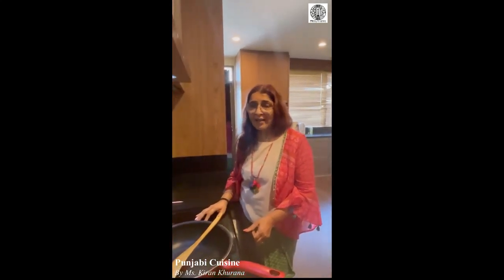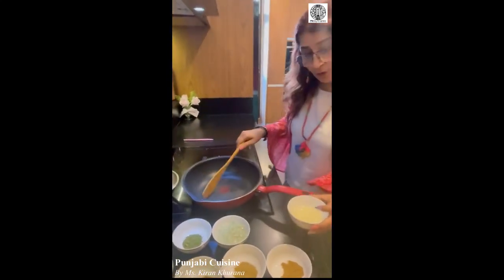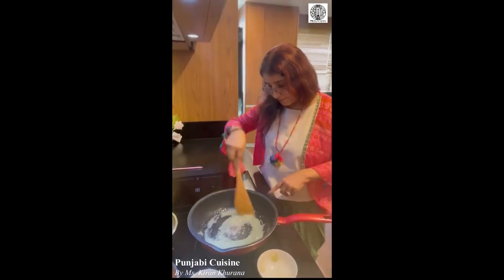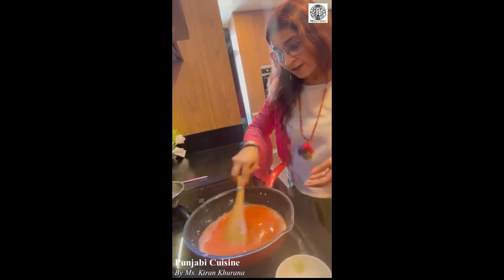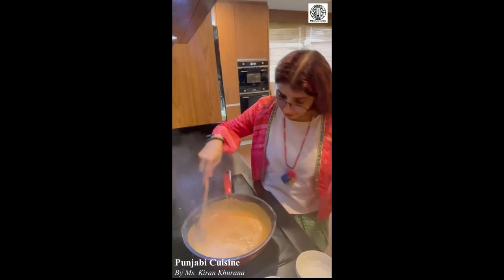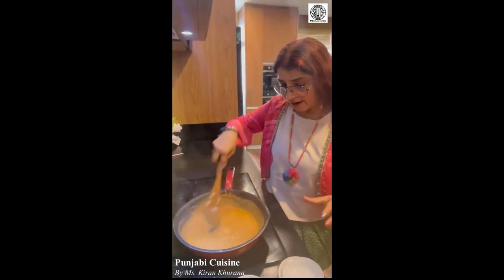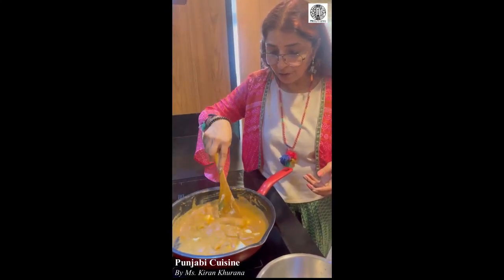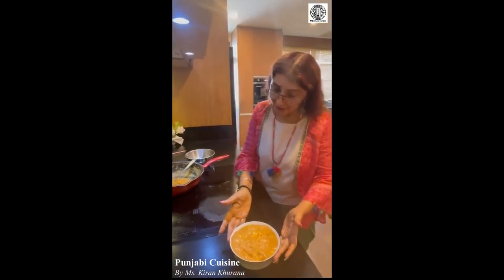Presenting Cuisines of India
Punjabi cuisine by Ms. Kiran Khurana